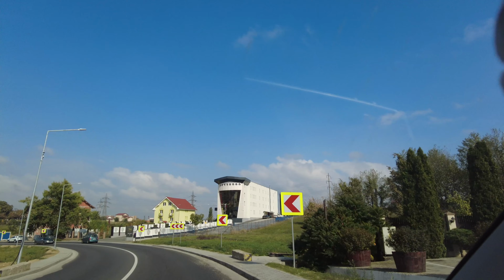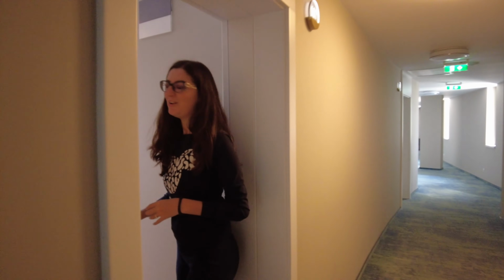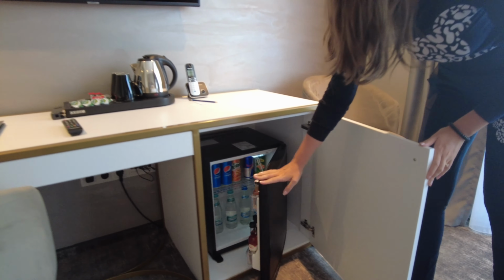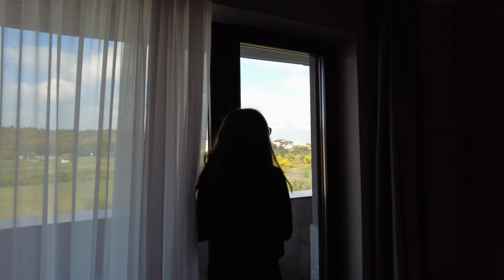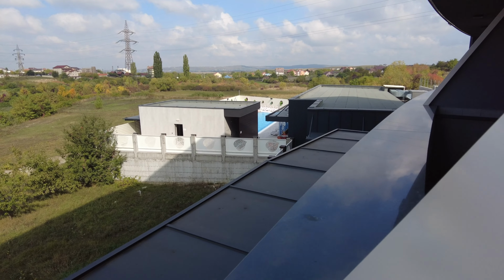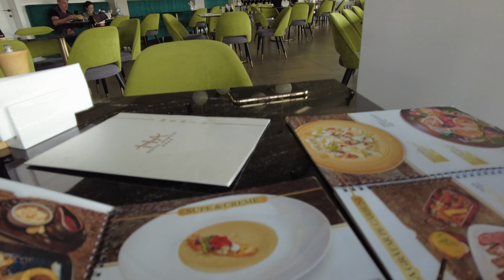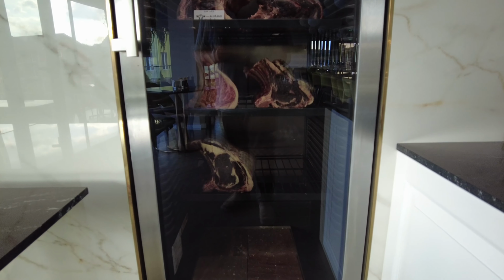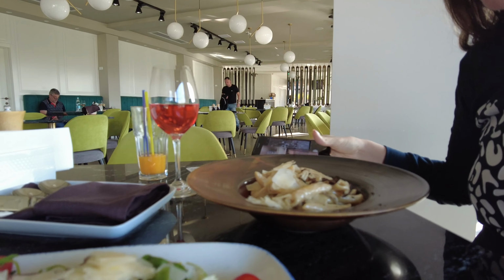Hotel Aventus 4**** | Baile Felix, Oradea, Romania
Location: Baile Felix, Oradea, Romania